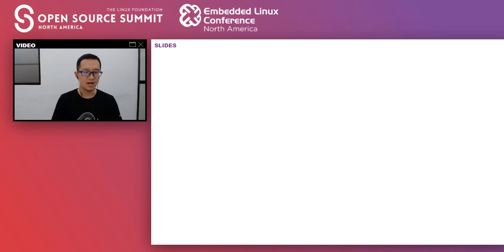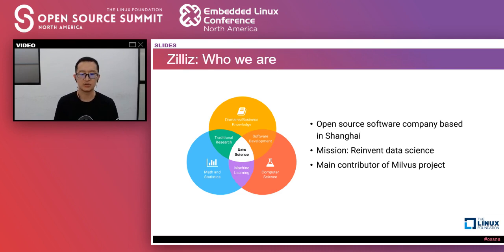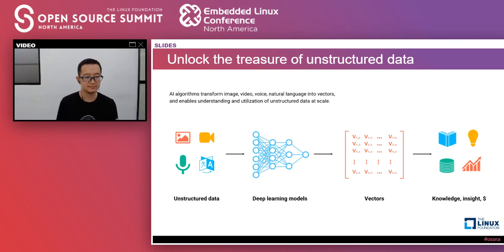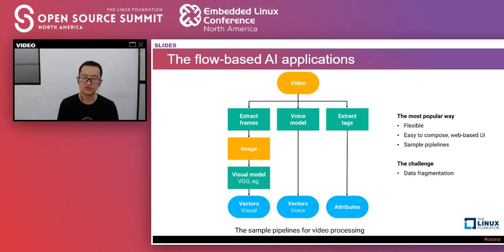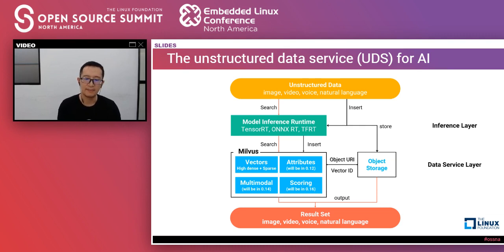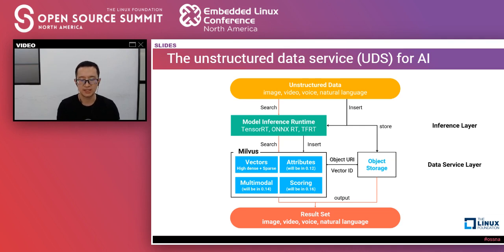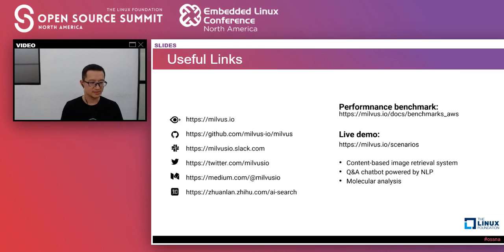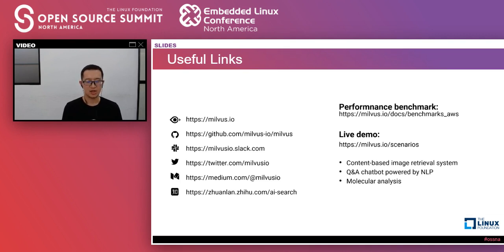Milvus: Build Up the Unstructured Data Service - Jun Gu, ZILLIZ